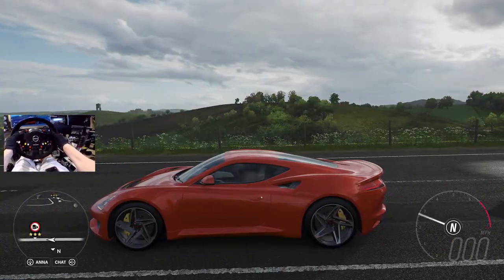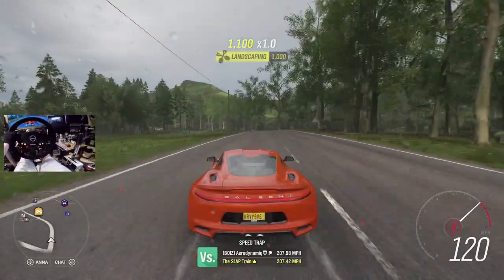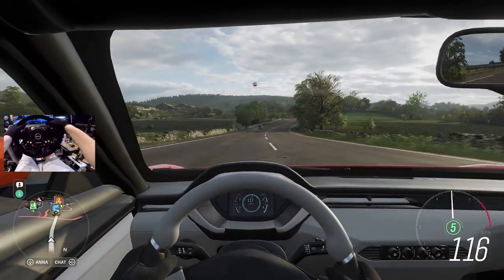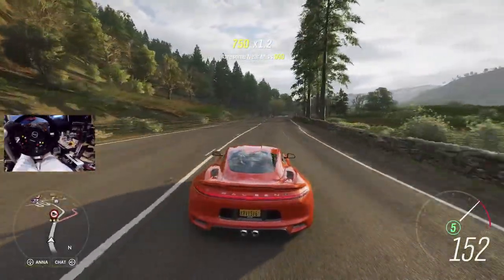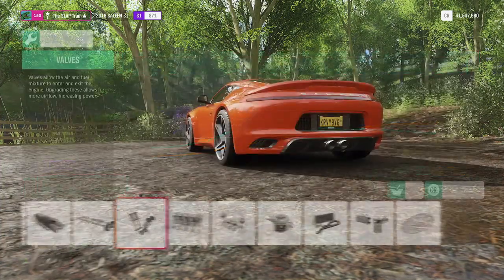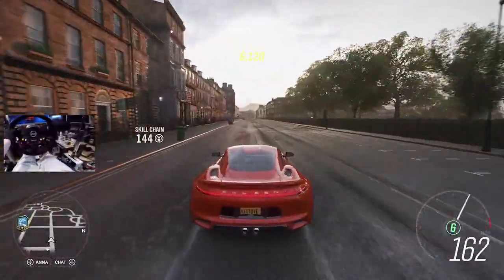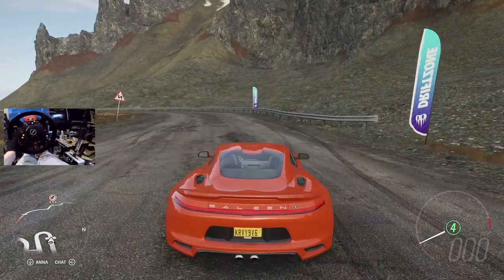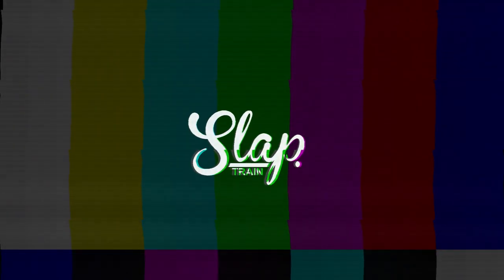Forza Horizon 4 - Saleens Secret Supercar !! ???hp